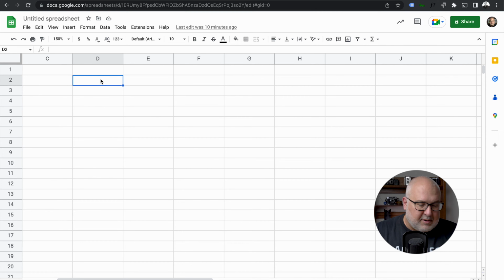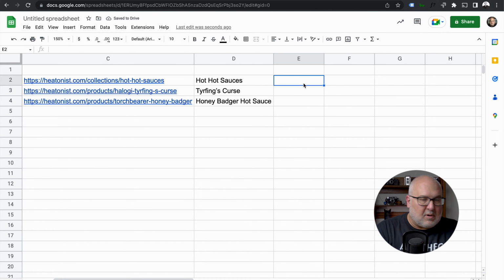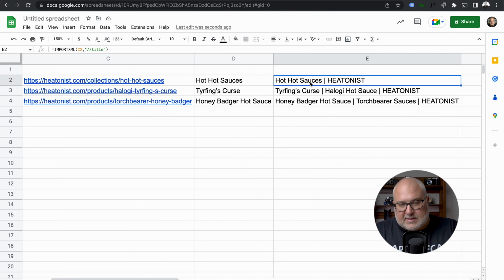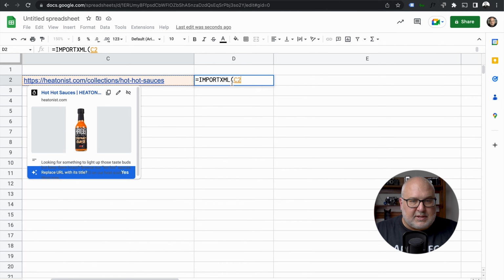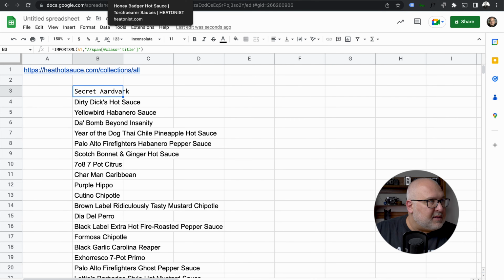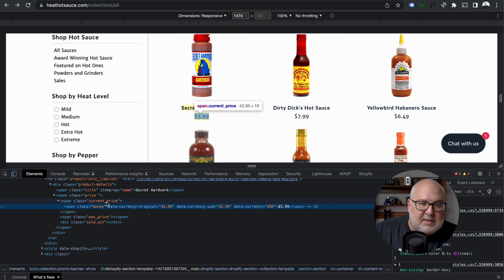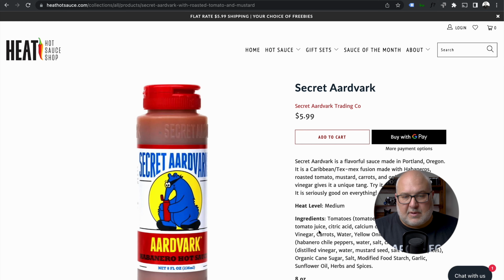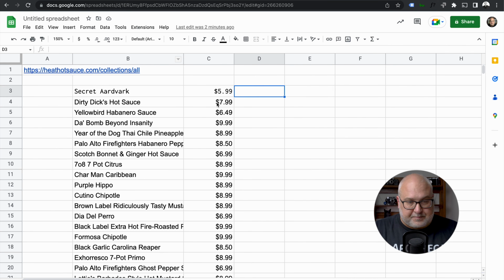SEO Audits Or Grab Competitor Data Using Google Sheets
You're probably familiar with Google Sheets. It's Google's free version  of Excel. But it's more than just a spreadsheet tool. Did you know that you can use Google Sheets to scrape content from a website? That's right, you can pull valuable information for SEO audits, like title tags, H1 tags, and descriptions. And you can also use it to import pricing data, tables of information, and content like articles, product descriptions, author names, product reviews... You get the idea.

SECTIONS:
00:00 Intro
00:40 Import H1 Tags
02:12 Import Title Tags
04:17 Links on a Page
05:12 Import Product Names from a Page
08:10 Import Product Prices